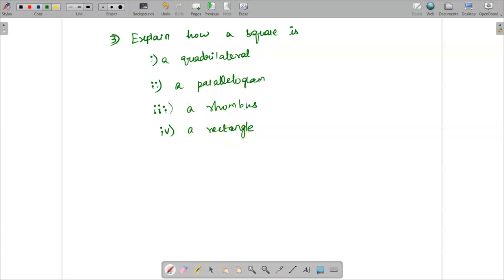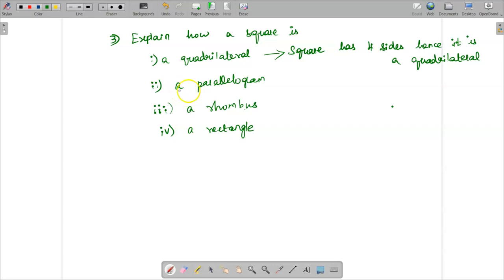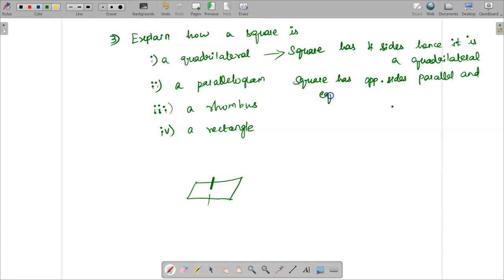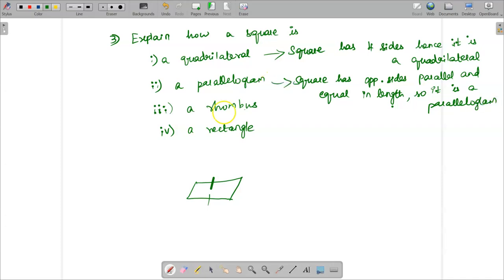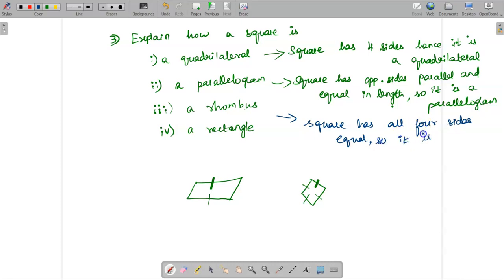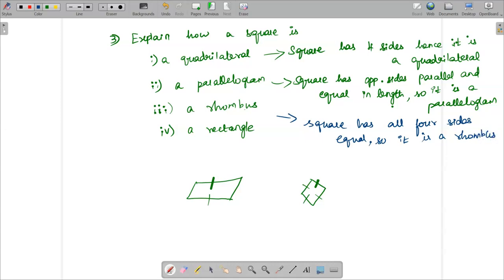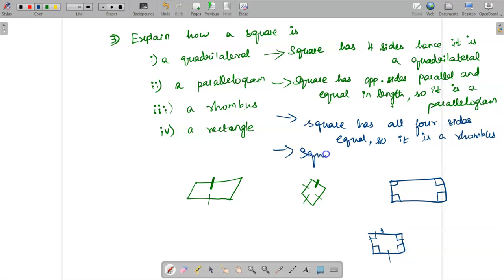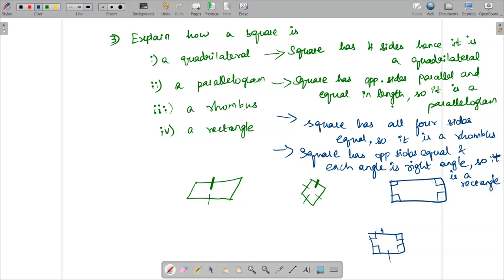CLASS 8 MATHS CBSE NCERT IN ENGLISH: CHAPTER 3: UNDERSTANDING QUADRILATERALS:EX 3.4 Q3|NEW SYLLABUS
CLASS 8 MATHS CBSE NCERT IN ENGLISH: CHAPTER 3: UNDERSTANDING QUADRILATERALS:EXERCISE 3.4 QUESTION 3 |2023-24 NEW SYLLABUS
The video aims to provide clear explanations and visual examples to help Class 8 students understand Exercise 3.4 Question 3 concepts better. Let's get started and ace those Understanding quadrilaterals together!